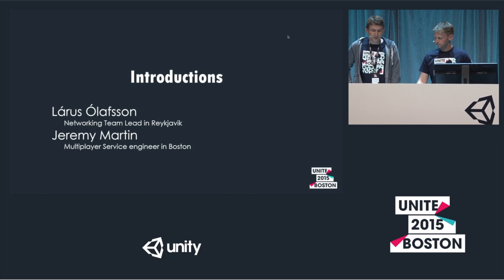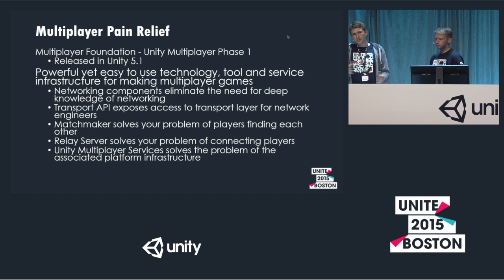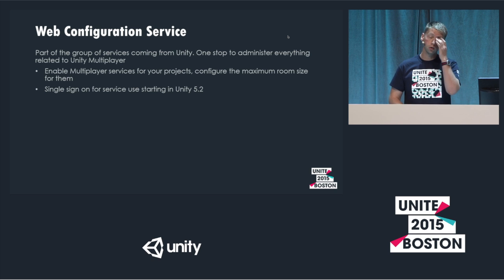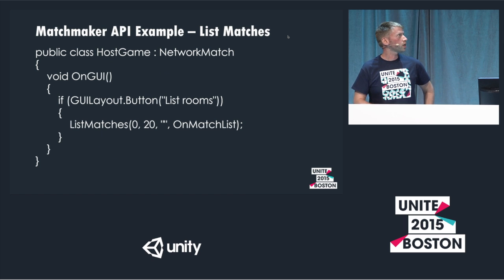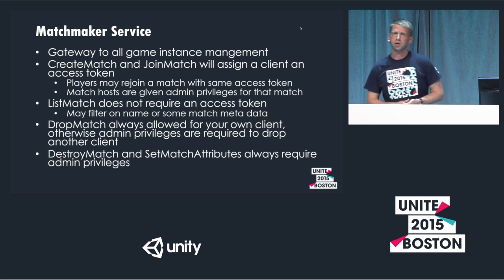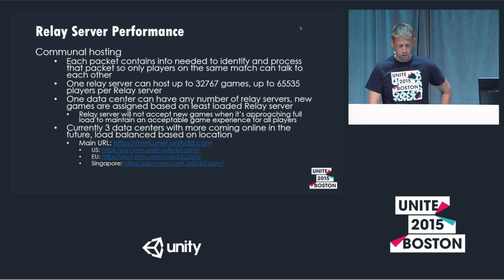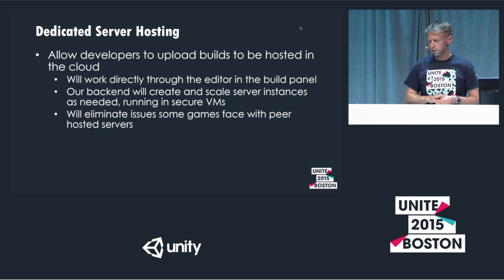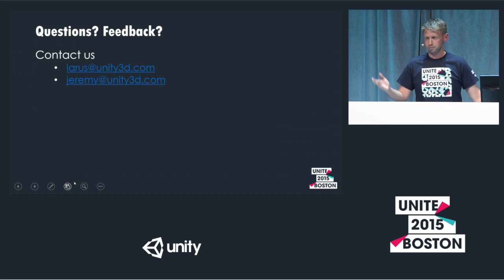Unite 2015 - Democratizing Multiplayer Development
Unity has just introduced a new set of tools, technologies and services that allow anyone to make a multiplayer game regardless of networking experience.  This talk will discuss how we are empowering everyone to make multiplayer games, demo how to make a multiplayer game easily and quickly and discuss our plans for the next set of tools, technologies and services to come.